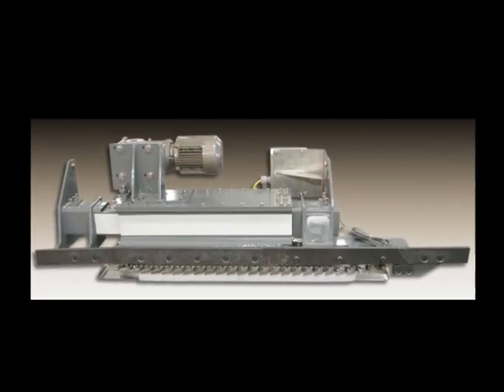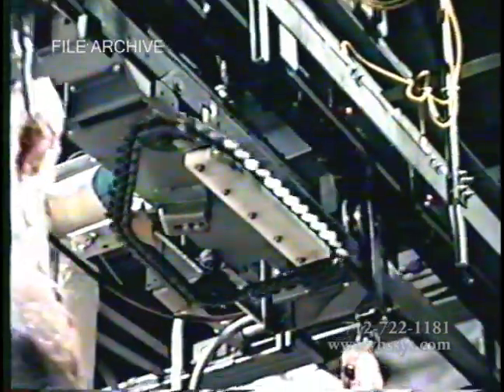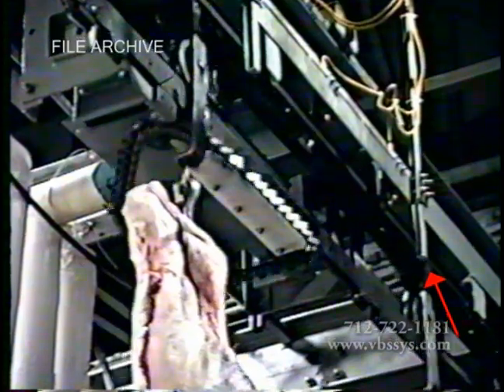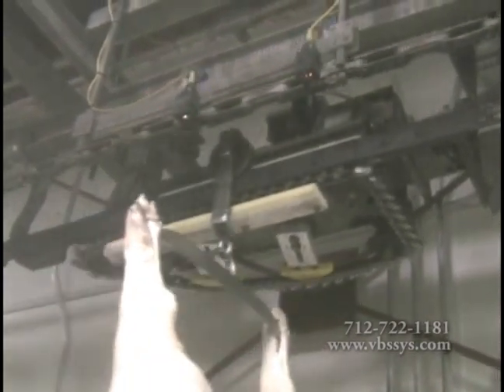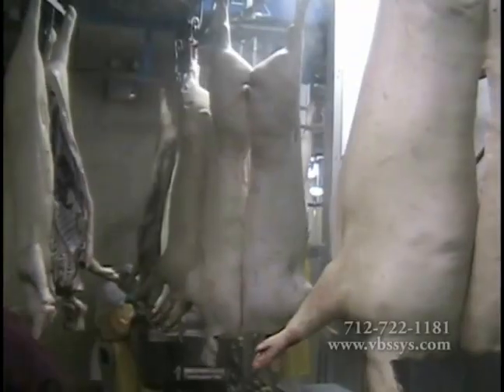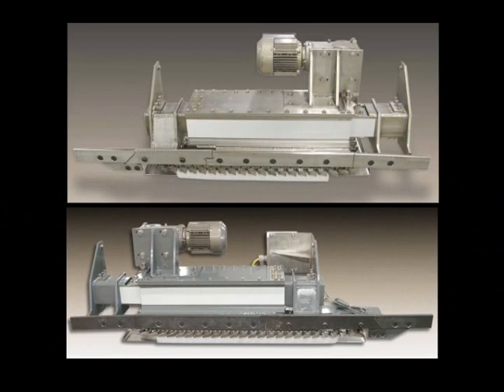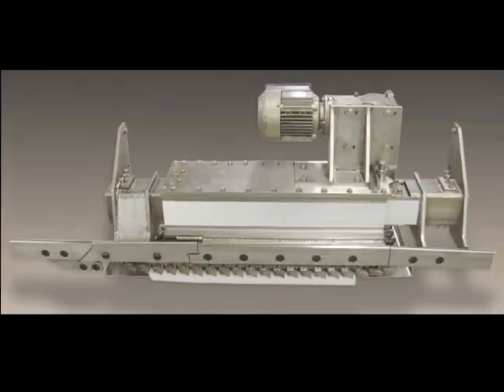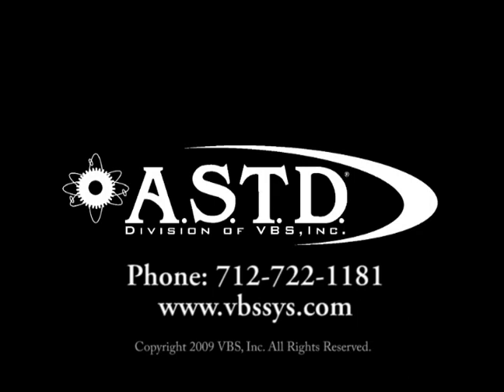WeighMore® High Accuracy In-Motion Dynamic Monorail Scale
| In order to achieve the best profit margins you need the highest degree of accuracy in your beef, pork or lamb plants operations. You want the best and most accurate in-motion monorail scale system the industry has to offer.

The Vande Berg Scales NTEP Approved high accuracy In-Motion Monorail Scale is designed and manufactured to give your plant the most accurate legal for trade monorail scale available in the weighing industry. We have taken our many years of experience supplying equipment to the meat industry and used it to design you a scale so accurate and versatile it will change your standard thinking of in-motion rail weighing.

Not only do you need a high degree of accuracy and reliability in your plants operation but you also want dependability. The Vande Berg Scales in-motion monorail scale uses a dual load cell design and automatic conveying mechanism to give your plant the highest degree of accuracy along with the smallest possible scale divisions based on NTEP Approved load cells. The conveying mechanism reduces trolley rolling and push dog problems.

Features:
· NTEP Approved
· Exceptionally high accuracy
· 750lb capacity with .2lb increments capable
· Chain speeds range from 45 to 2,150 drafts per hour
· Dual load cell design for smallest possible scale divisions based on NTEP Approved load cells
· Chain conveyor mechanism designed to reduce trolley rolling and push dog problems
· Transition rail gradually loads weight onto live rail
· Minimal filtering necessary
· Easy installation
· Designed to endure harsh environments
· Epoxy painted to resist corrosion
· Sealed load cells to repel moisture
· Weight indication system included

Epoxy Coated Monorail Scale
In-Motion Monorail Scale
in Pork Plant
Stainless Steel
In-Motion Monorail Scale
Monorail Drive Shaft and Dog Chain
In-Motion Monorail
Scale Weighing Half Carcasses
Monorail Scale and Photo Eyes

Applications:

· Pork carcass in-motion rail weighing
· Beef side carcass in-motion rail weighing
· Lamb carcass in-motion rail weighing
· Hot scale weighing
· Cold scale weighing
· Yield control tracking

You view speed and accuracy with equal importance. Vande Berg Scales custom builds your plant an in-motion monorail scale perfect for accurate, high-speed processing. This NTEP certified device features a finger chain movement that simplifies the operation by allowing the trolley to remain on the same rail. Installation is simple, and calibration of the weight indicator does not require disassembly. Our In-Motion Monorail Scale has the widest operation speed range in the industry and provides the greatest accuracy in reading.